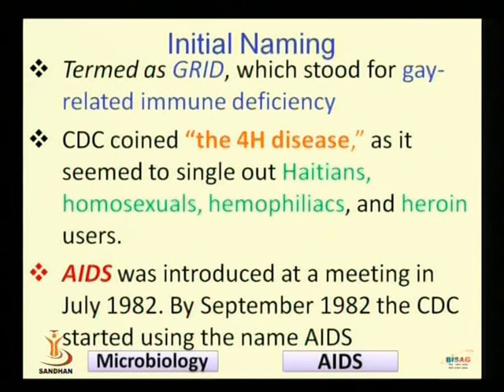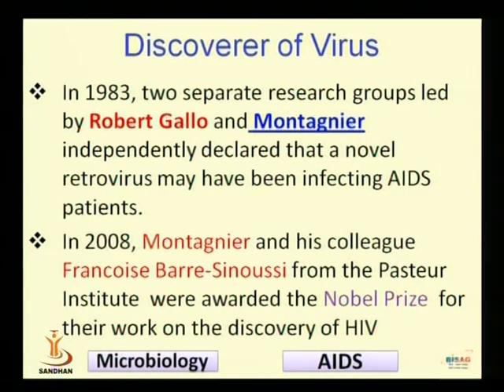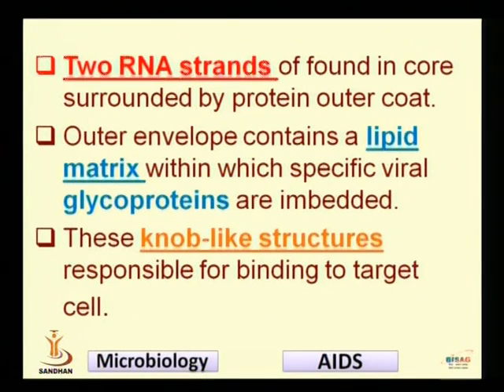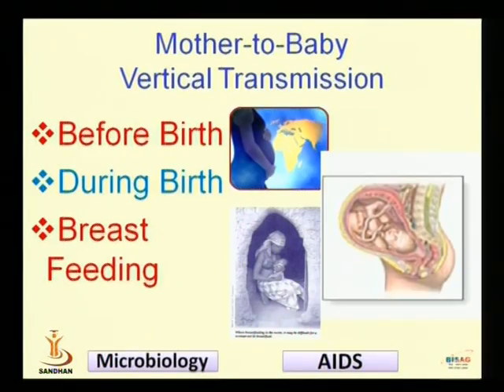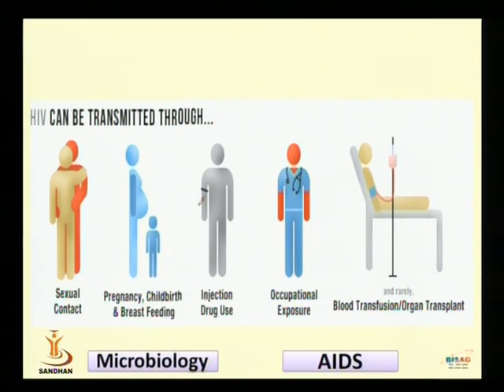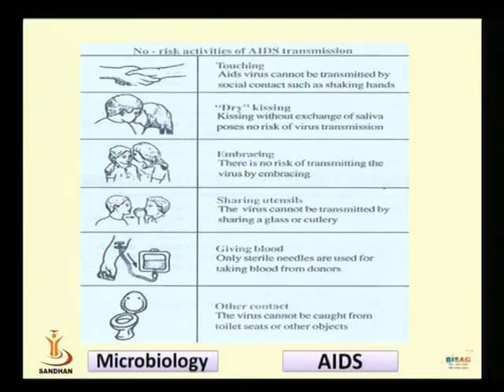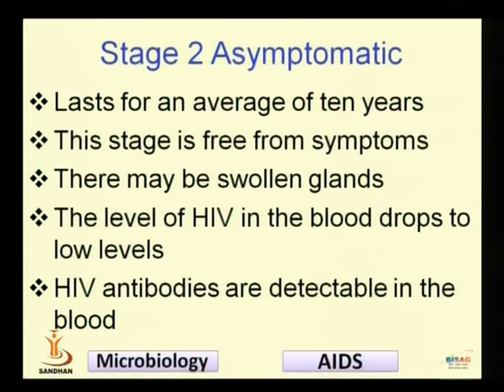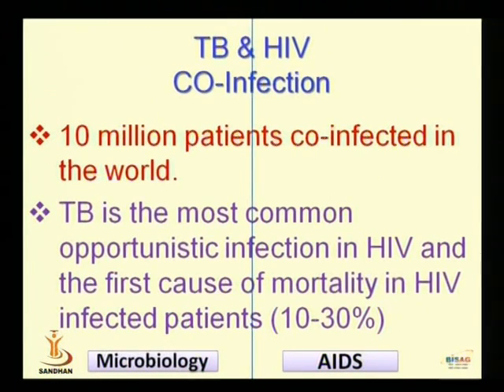AIDS Part 2